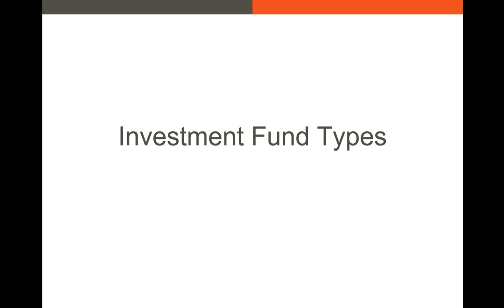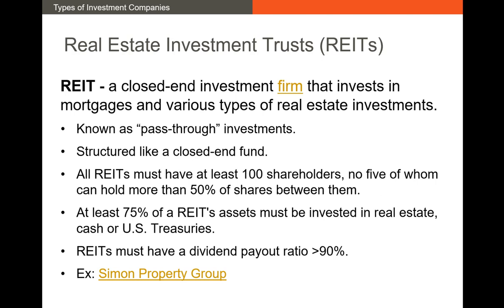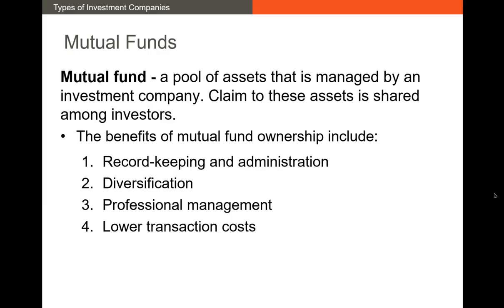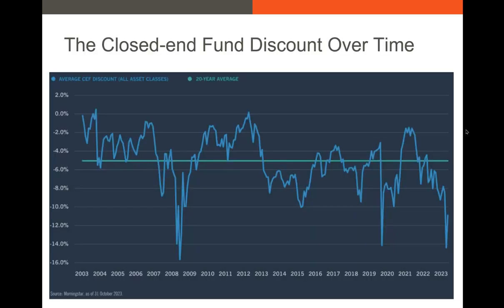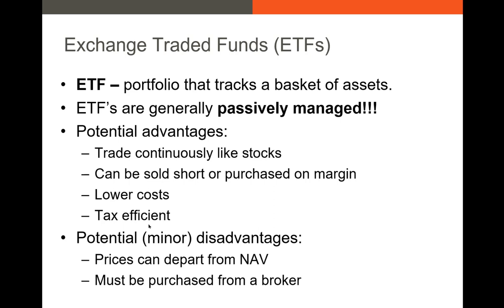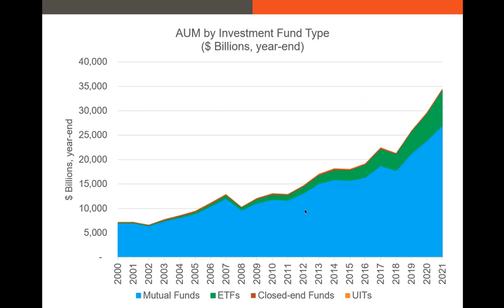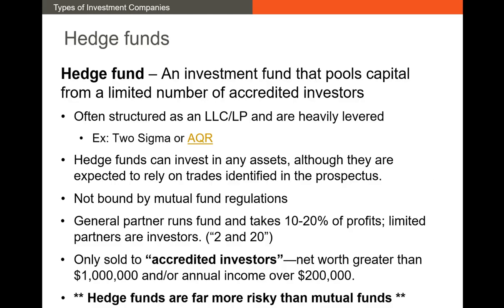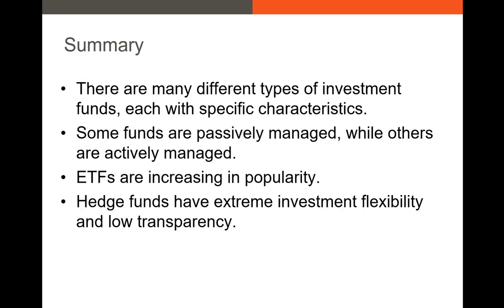Investment Fund Types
In this video, I describe the most basic types of investment funds. I walk through closed-end funds, REITs, and ETFs.